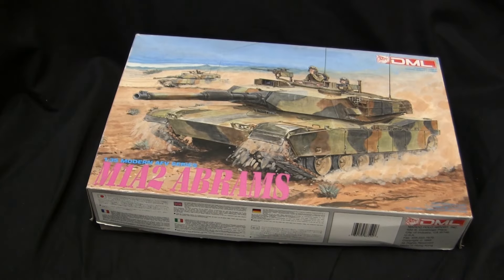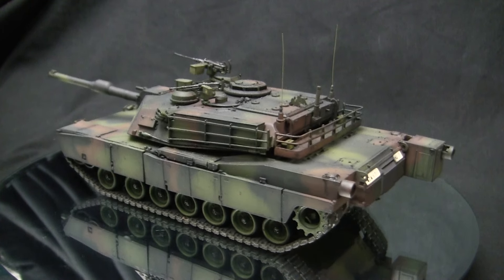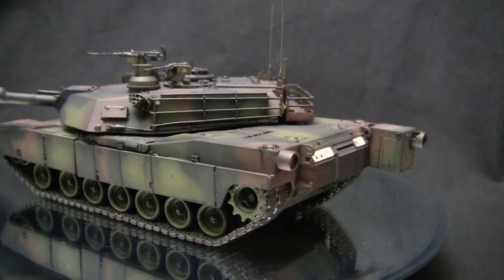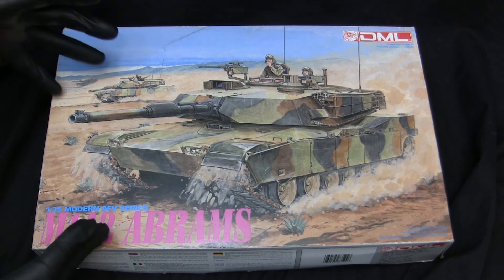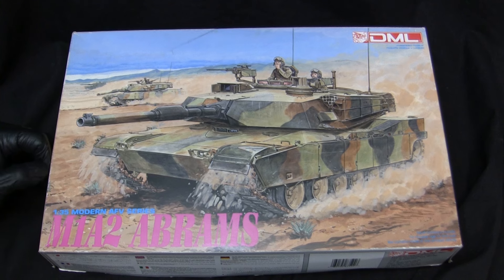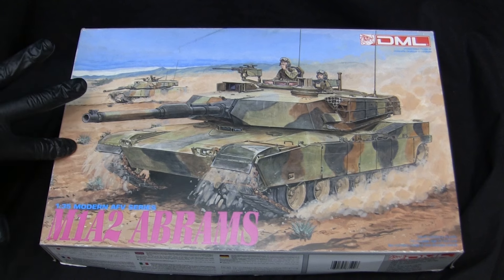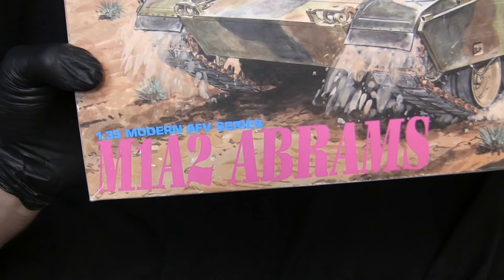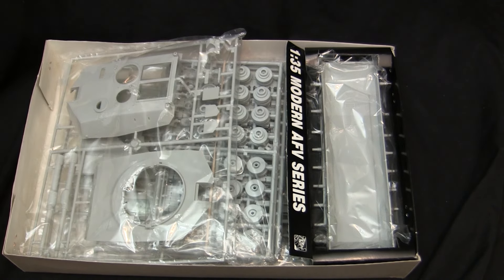1990's vintage Dragon 1/35th scale M1A2 Abrams MBT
A model showcase video for this Vintage 1990's 1/35th scale Dragon M1A2 Abrams main battle tank model kit. In this video I give the kit a review showing all of the kit's features. I also show some of the work and tools required to assemble the model and what to watch out for.

Source for thin CA,

Source for the micro bits used in this video,